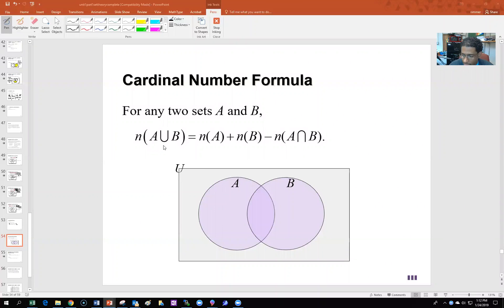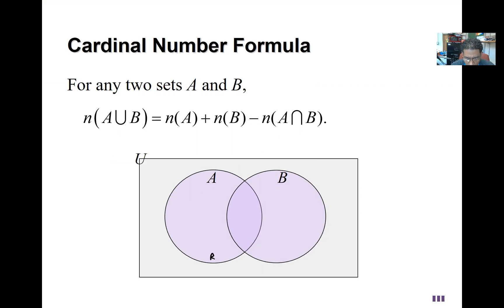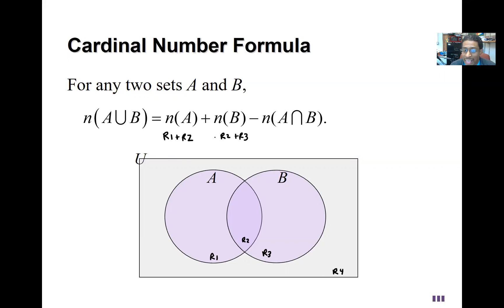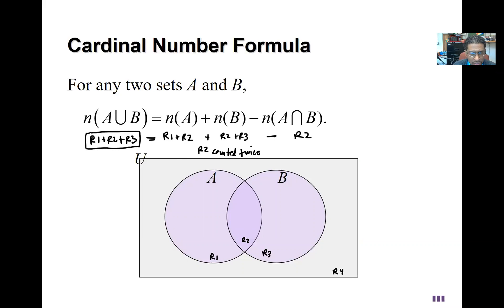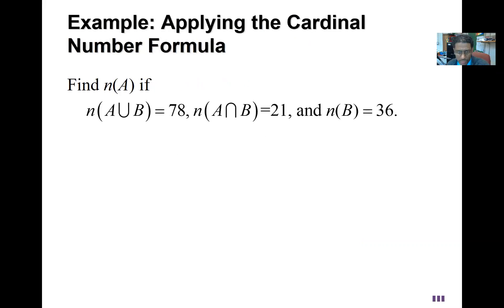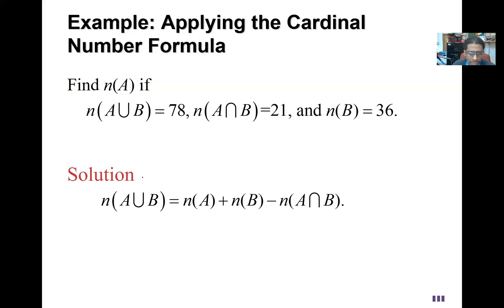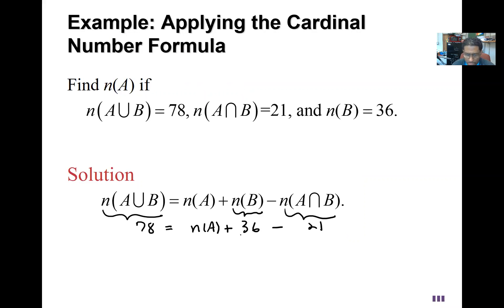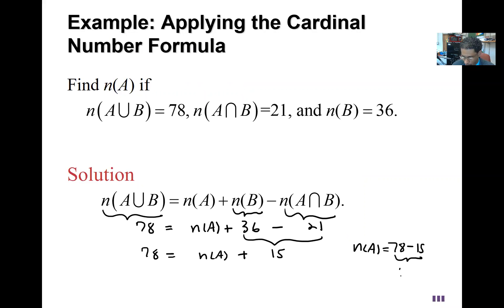Cardinal Number Formula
An explanation of the Cardinal Number Formula a formula for two sets that connects the intersection, the union, and the original two sets.  This video also has a quick example of the formula being used.